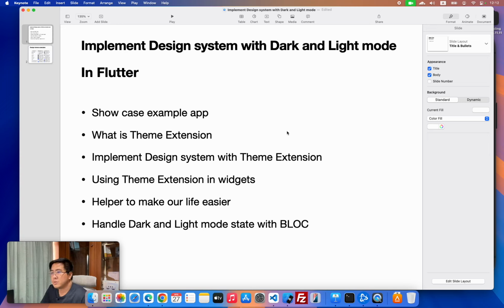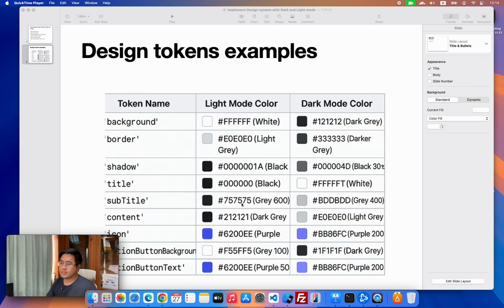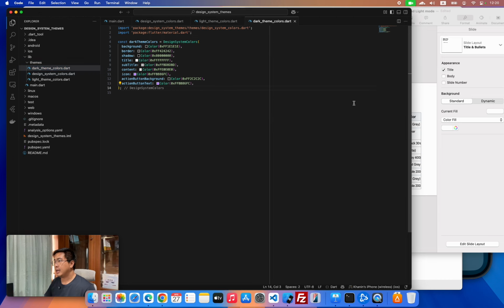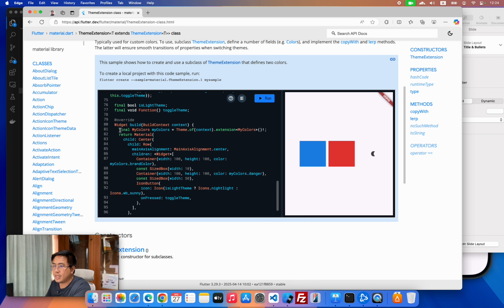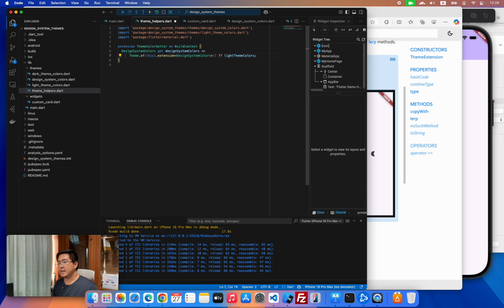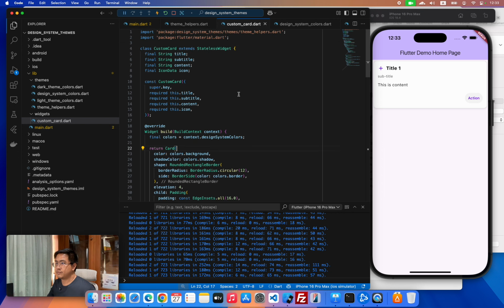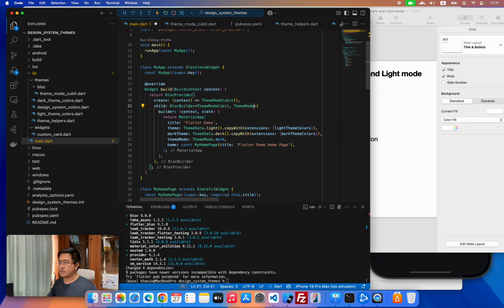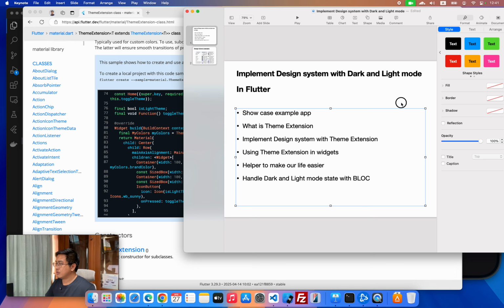Implement Dark mode with Design system in Flutter | Khanin Ch.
Timestamps
0:00 Intro.
0:47 App example.
1:06 About Theme Extension in Flutter.
2:55 Implement Design Systems token in ThemeExtension class.
12:00 Using colors token we implemented (without helpers).
14:38 Using colors token with helpers.
18:18 Implement (cont.) in custom widget.
21:29 Using Cubit(Bloc) to handle and update state for Dark and Light themes.
28:13 Conclusion.